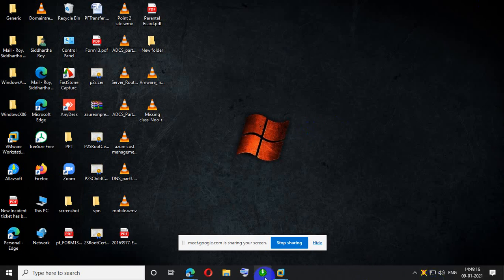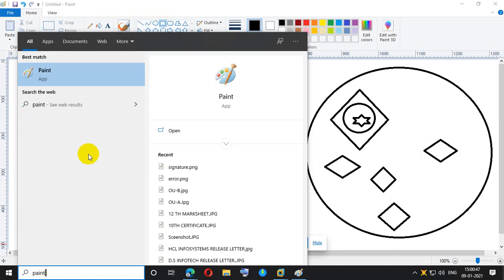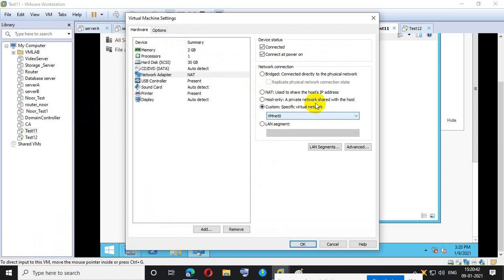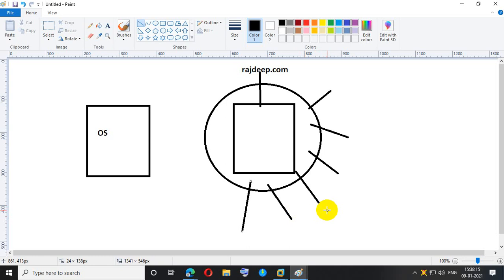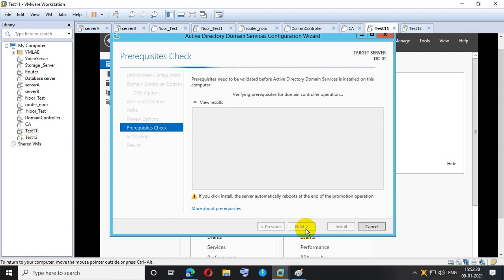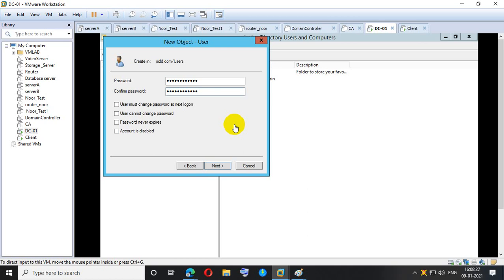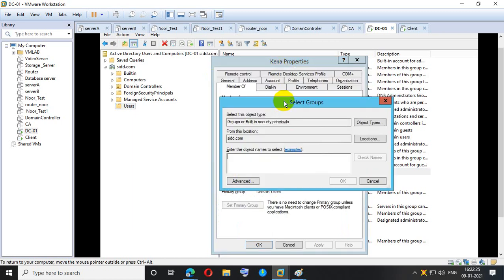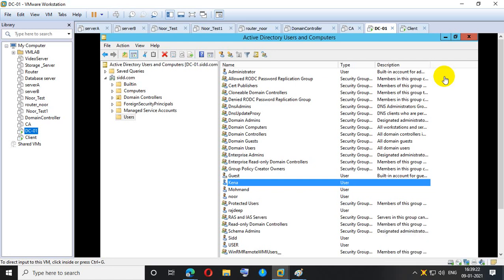Day4 DC Promotion